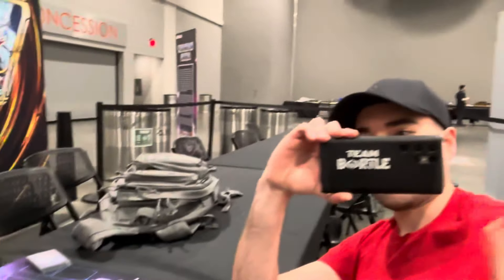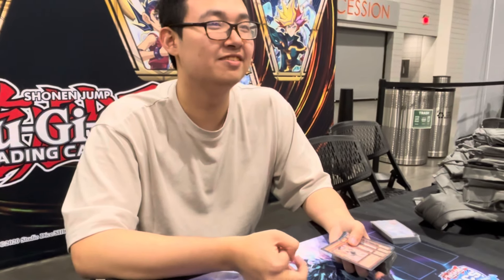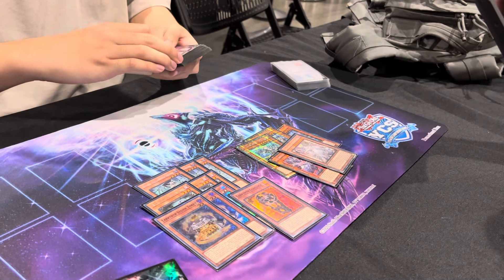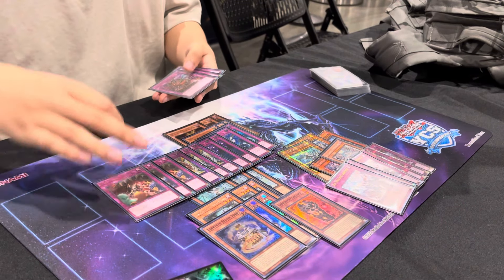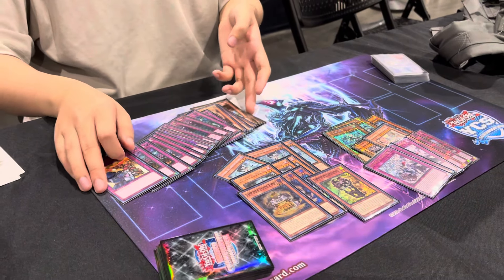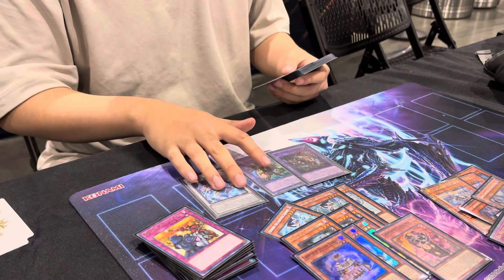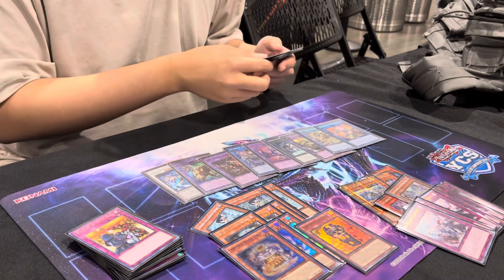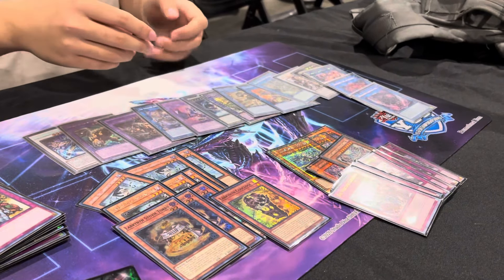Jack Zhou 2nd Place Labrynth Deck Profile YCS Raleigh, NC 4/21/24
We’re here with Jack, recording along Bortle, who just got 2nd place at YCS Raleigh playing Labrynth. Congrats to Jack on his first YCS top!